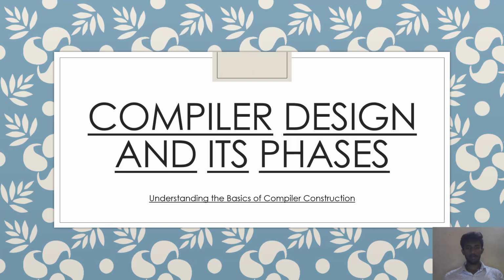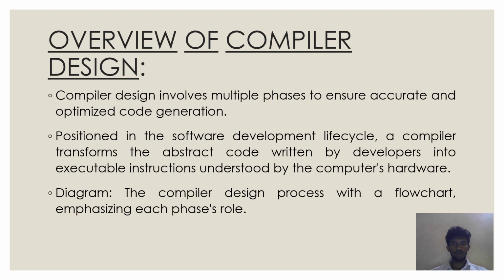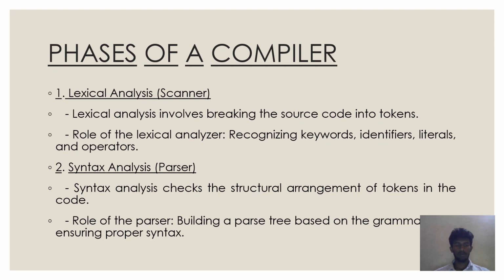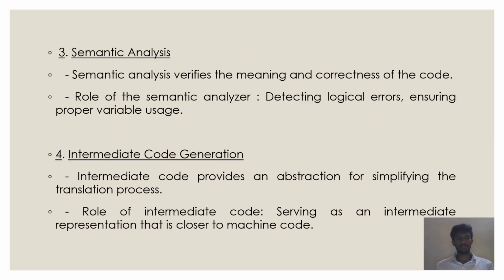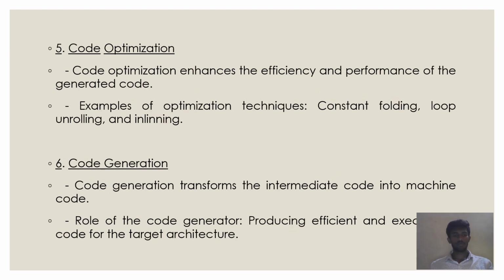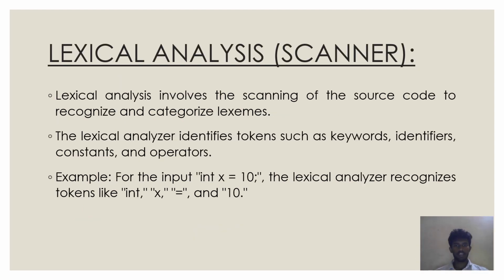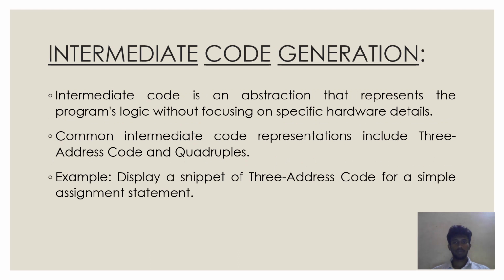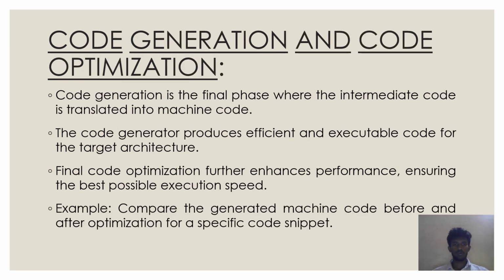COMPILER DESIGN AND ITS PHASES